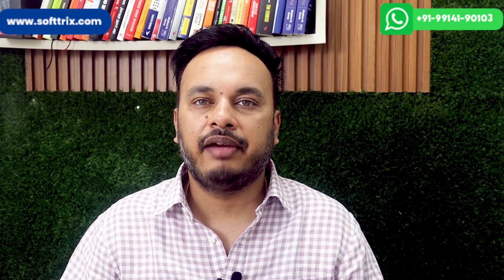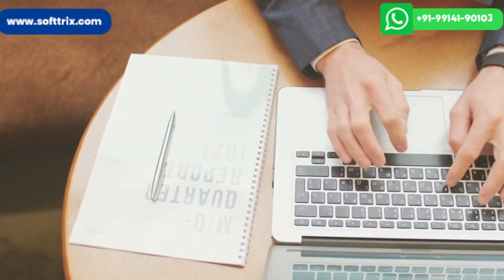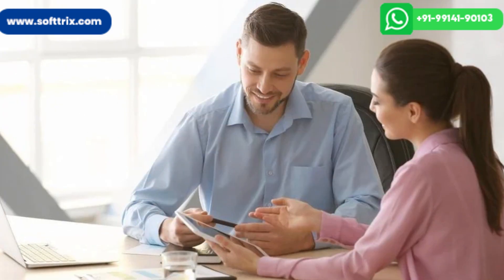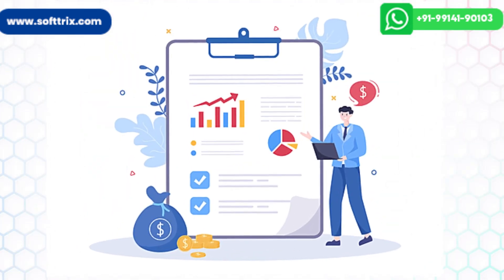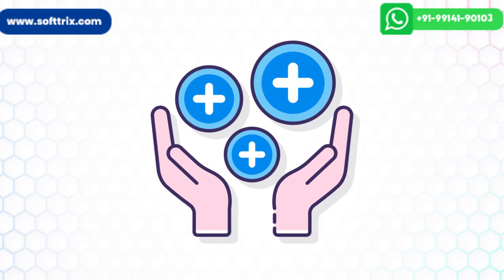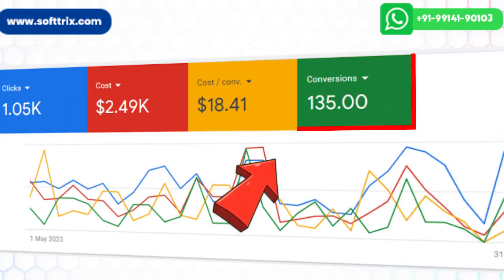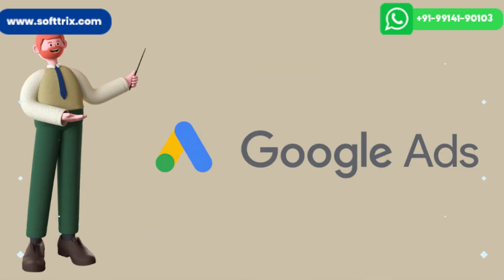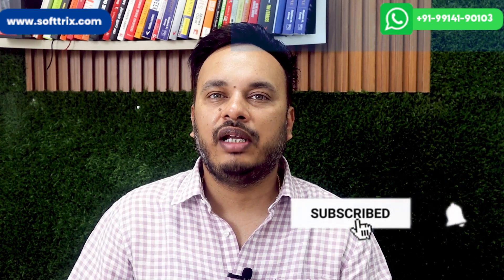Google Ads For Washing Machine Repair | PPC For Appliance Repair Service - Case Study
⏰ TIMESTAMPS⏰

0:00 Introduction
0:26 Client Intro
0:44 Started with Call Only Campaign
0:55 First Step
1:01 $500 Credit
1:31 Solutions
2:06 Results
2:48 Thanks for Watching

Hello everyone! 😊 So today we are back with another case study, and this time it is for an appliance repair company who especially deals in washing machine repairs. 👨‍🔧 We will let you know how we have generated 130+ leads for this client at the CPA of $18 in a month. 💪

The client, were actually new to this field. 🆕 They did not run any PPC campaigns in the past. So we have suggested them to start with the Google Ads, and we have suggested them so that we can have the leads at a lower cost per lead. 🔝 We have started with the Google Call-only ads. 📞 For them, being a local lead service business, that strategy worked really well for us. 💼

So, as the client was new, the first step was to set up the Google AdWords account for them. 📈 So we have done the Google AdWords account setup, gave them the admin access so that they can add in the billing information as this is a new Google AdWords account. 😉

Our solution: the first thing that we have done was the landing page optimization. 📝 Our first step in the project was to set up new landing pages and optimize the overall website so that it becomes conducive to better quality lead generation and also stronger brand recall for website visitors. ✨ The second one was the Google Search ads. 🔍 We started the Google Search campaigns across multiple strategic keywords after running the ads for a few months. 📊 So now we have got good results! 💯 We have been able to generate 130+ leads in a month with the cost per lead of only $18 to $19. 💼

So, if you have the same niche or you are struggling to get leads from your Google Adverts account, then we can get started with the free audit. 📋 In the audit, we will let you know what you are doing and what you need to do in order to maximize the ROI from the campaigns. 💡 And if you don't have any Google AdWords account or PPC campaigns running, we can start with the free proposal. 🆓 You just need to share with us your website URL, your monthly budget that you are looking to spend, and the location targeting. 🌍 We will do some research and then get back to you with the plan of action on exactly what you should be doing. 👍